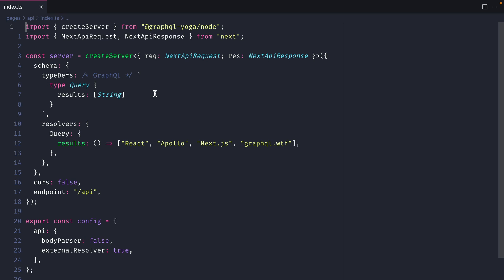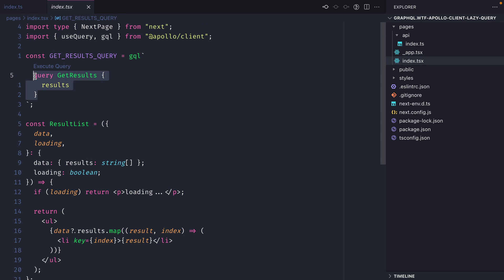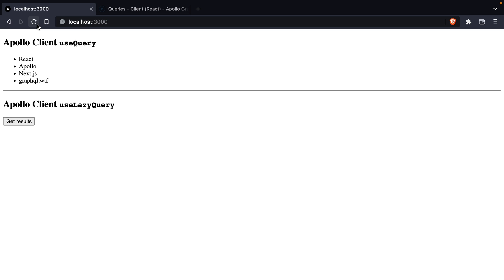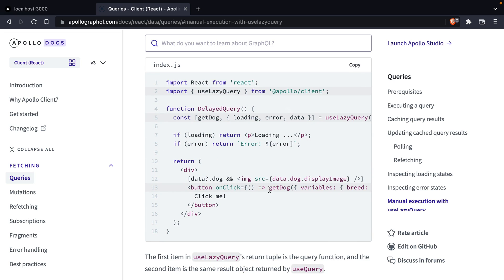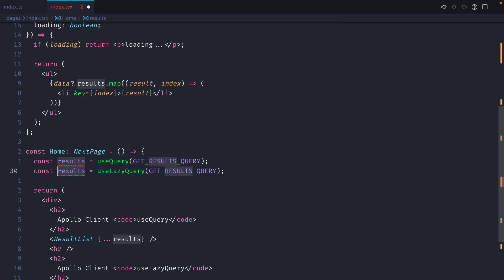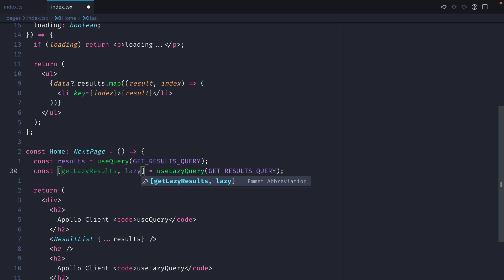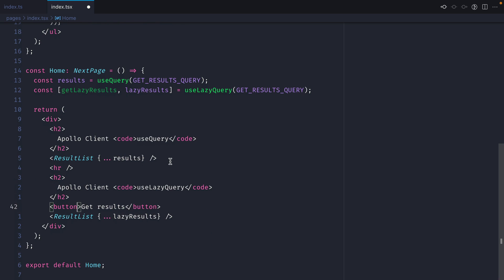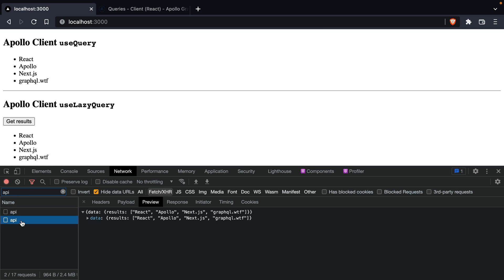useLazyQuery with Apollo Client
Execute GraphQL queries using the useLazyQuery hook with Apollo Client 3.